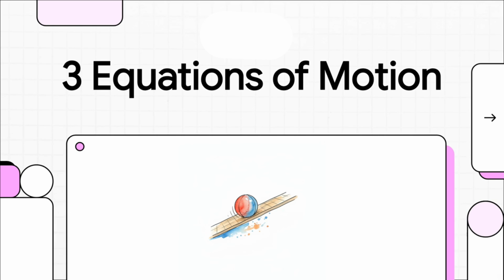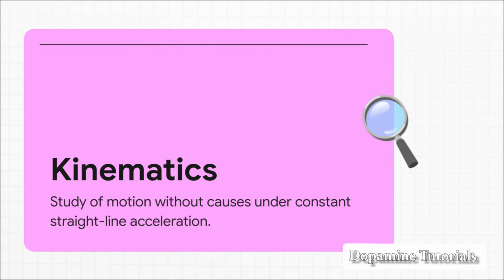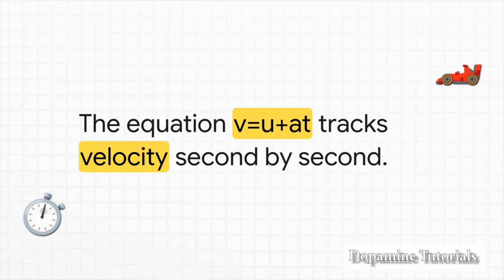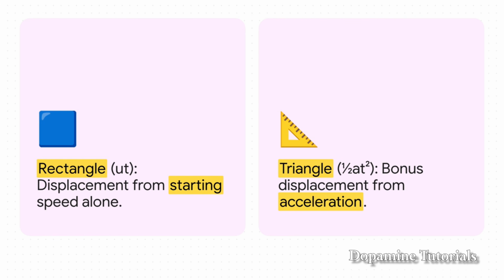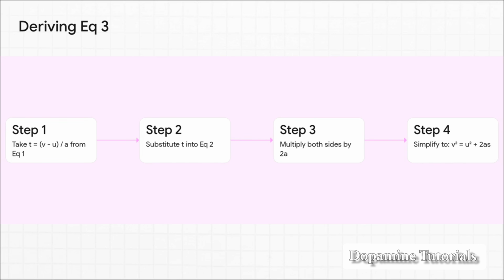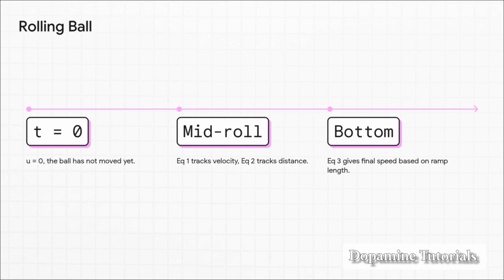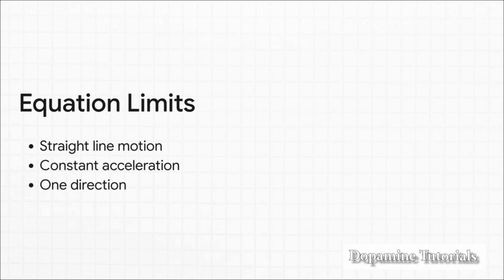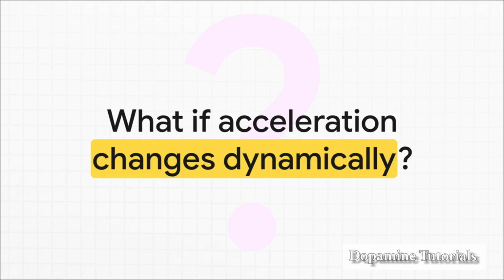Equation of Motion Explained in 8 Minutes 🔥 | Class 11 Physics | NEET & JEE Crash Revision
🚀 Master the COMPLETE Equation of Motion chapter in just 8 Minutes!

In this video, you'll learn:
✅ First Equation of Motion (v = u + at)
✅ Second Equation of Motion (s = ut + ½at²)
✅ Third Equation of Motion (v² = u² + 2as)
✅ Quick Derivations
✅ Conceptual Understanding
✅ Short Tricks & Exam Tips
✅ Numerical Problem Approach

📌 Topics Covered:
Equation of Motion
Kinematics
Numerical Problems
NEET Physics
JEE Physics